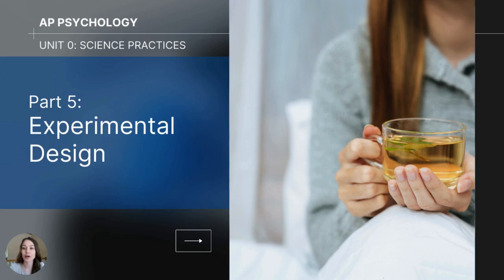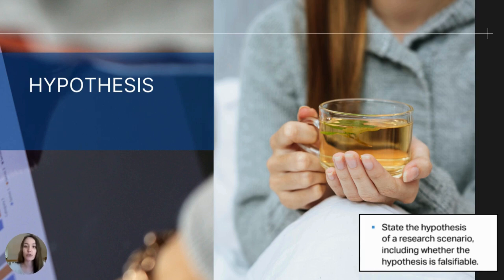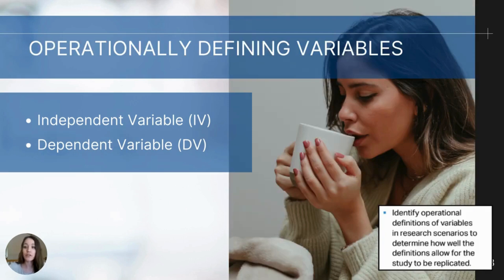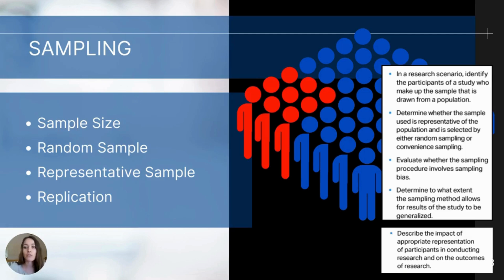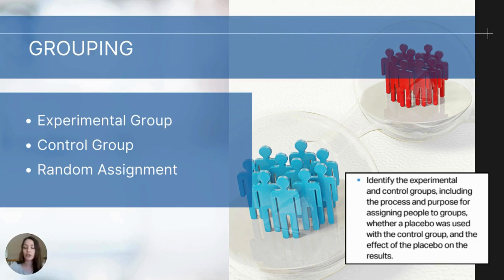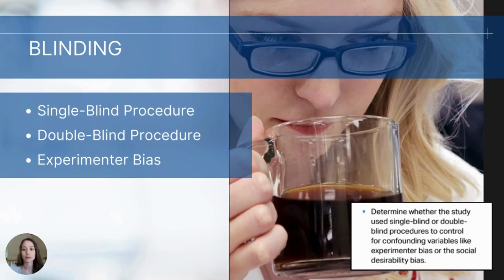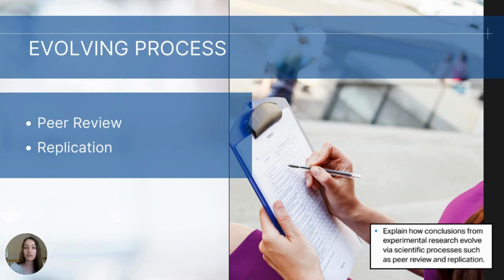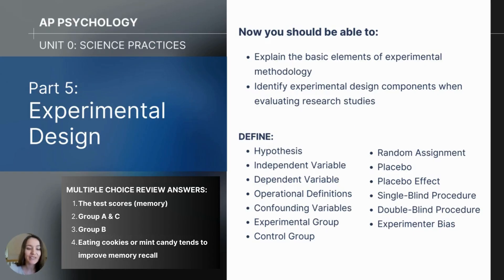Unit 0 Part 5 Experimental Design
This video breaks down the elements of experimental design as outlined by the College Board for AP Psychology.